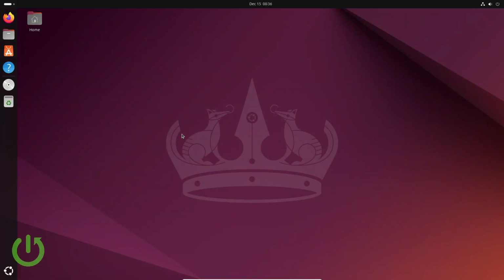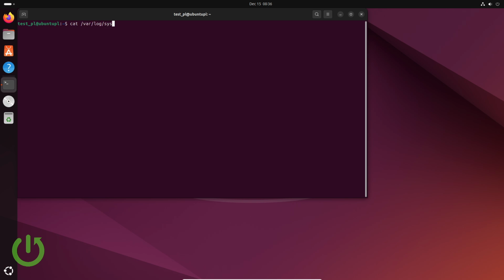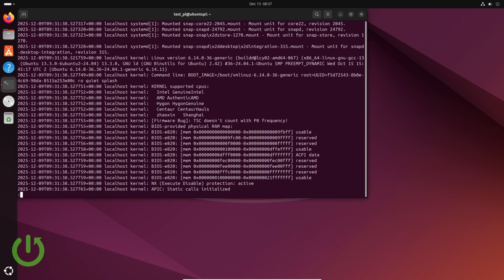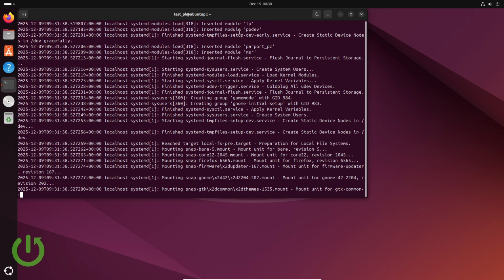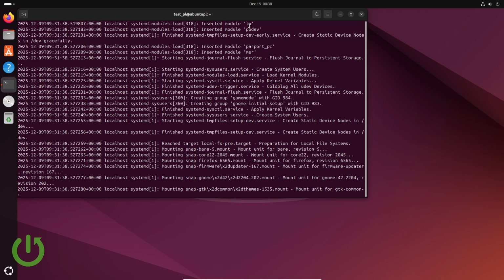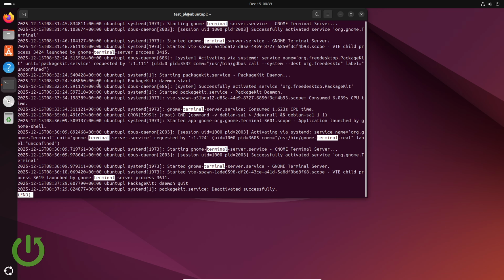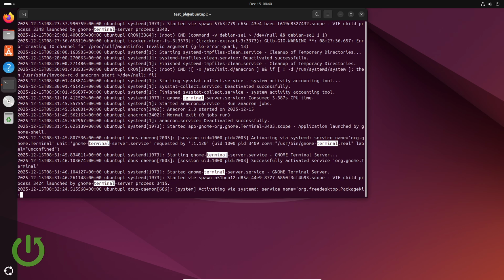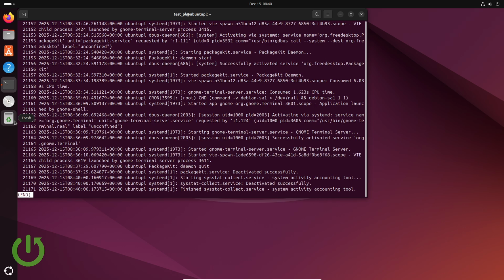Linux - How to use less to read large files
In this video I show how to use the less command on Linux to open and read very large files like system logs. You will learn how to open files (with sudo when needed), scroll line-by-line and page-by-page, jump to the start or end, search for keywords, move between matches, and check the number of lines in a file. These simple less navigation skills make inspecting big log files or long text files fast and easy for sysadmins, developers, and everyday Linux users.

How to use less command on Linux to read large files?
How to search inside files with less on Linux?
How to jump to the start or end of a file with less on Linux?

0:00 Introduction
0:04 Open terminal & example file
0:25 Why less is useful (system logs)
0:56 Open file with sudo less
1:32 Scroll and navigate: arrows, Space, B
2:26 Jump to end/start: Shift+G and G
3:18 Search with / and move matches with n / N
4:28 Quit (Q) and show option -N for line count
4:58 Wrap up and tips